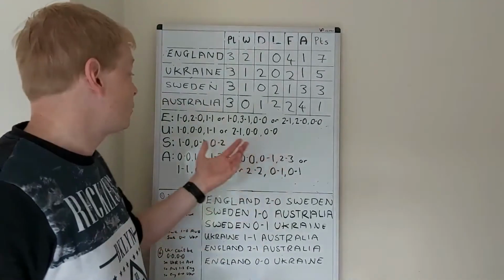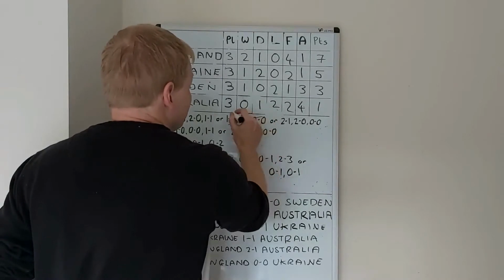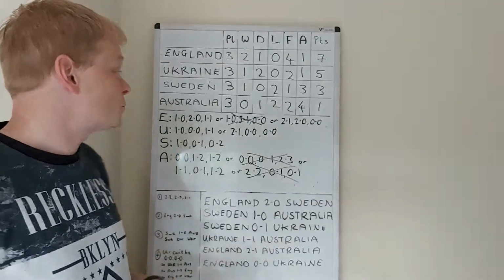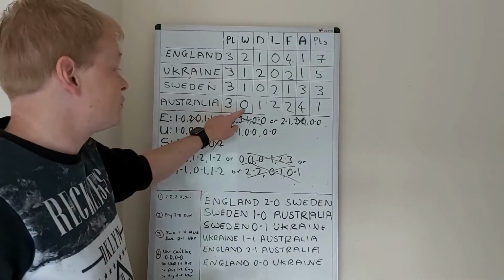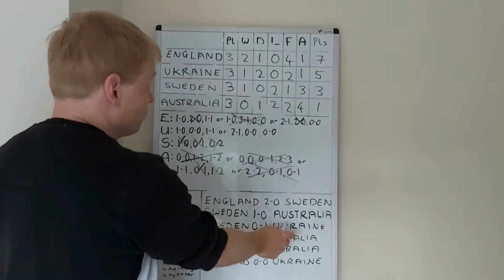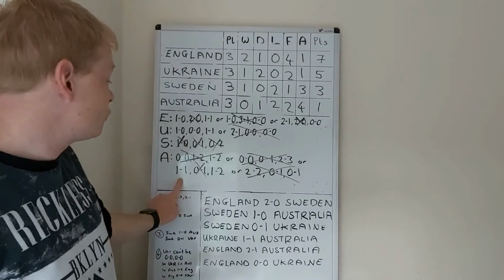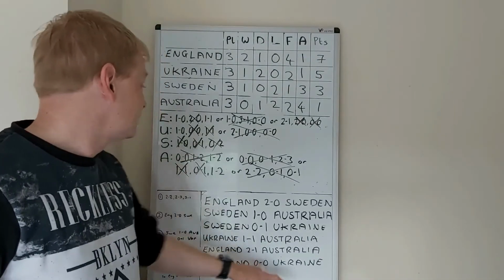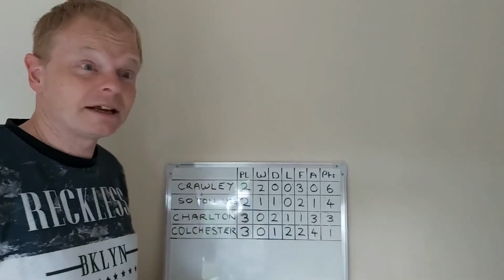Footoku #3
Footoku is a football (soccer) logic puzzle where a league table is presented and the aim is to try to work out what the scores were, that made up the numbers in the table.